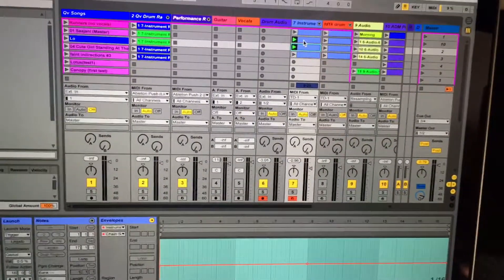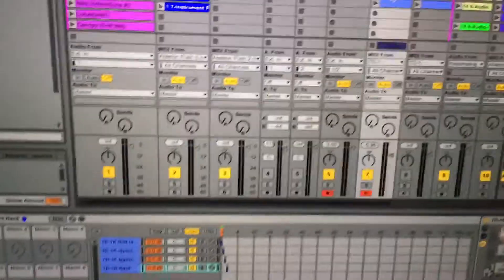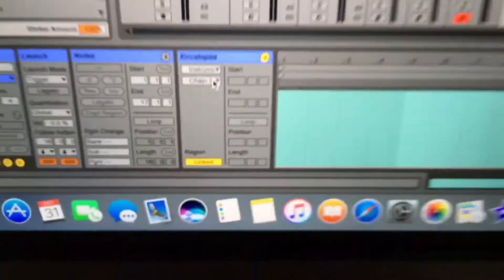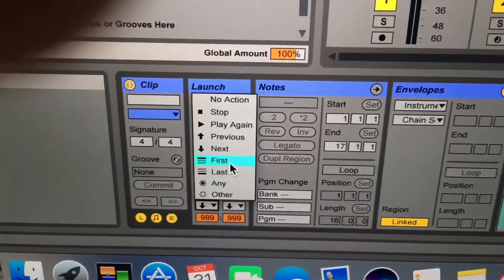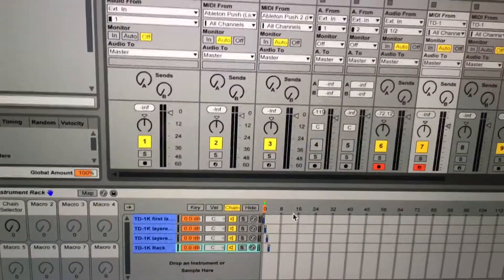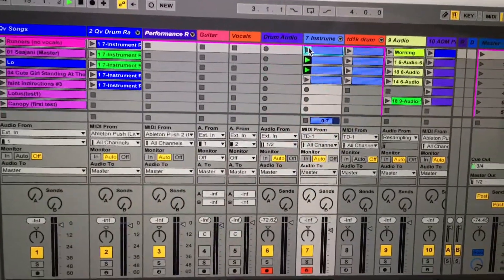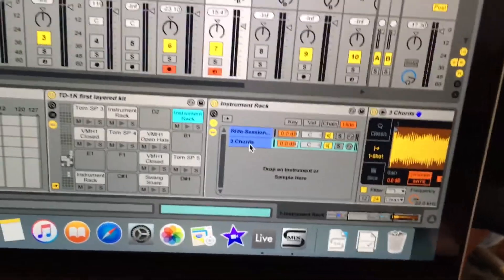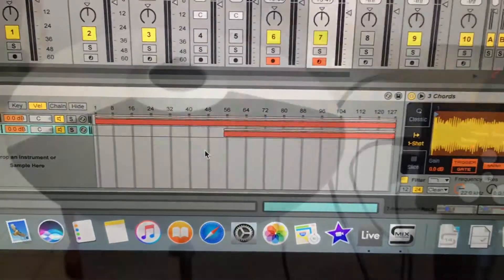Ableton Live and Roland TD-1K Tutorial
Short video explaining how to set up your own samples on electronic drums. You can do this with any instrument but this video shows how you can automate midi clips to change drum racks without needing to touch anything. I used some AfroDJMac, and Mad Zach samples on the cymbals for reference. Automate how many measures you want to play for then set the follow action on the launch mode to Next. The next midi clip should have a different instrument selected with the chain selector on the envelope clip. Program as many samples and instrument racks as you want this way. Samples can be velocity sensitive too. Using Ableton Live 9 Suite, Push and Push2, with a Roland TD-1K electronic drum set. From Ames, IA. jose.quervo on Instagram.